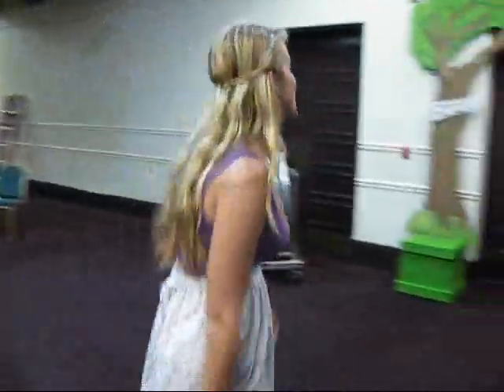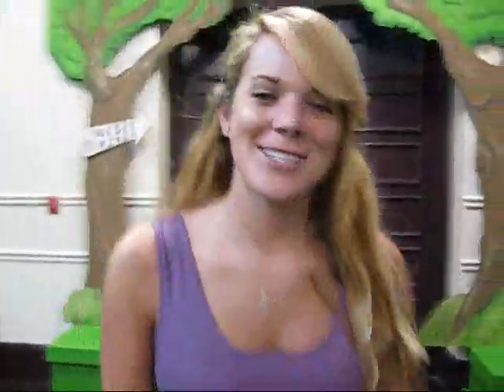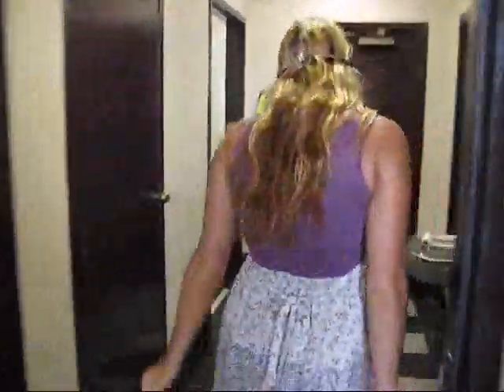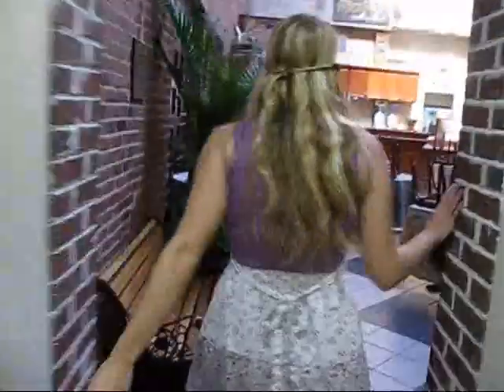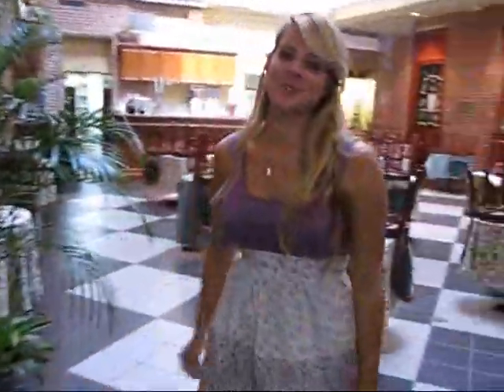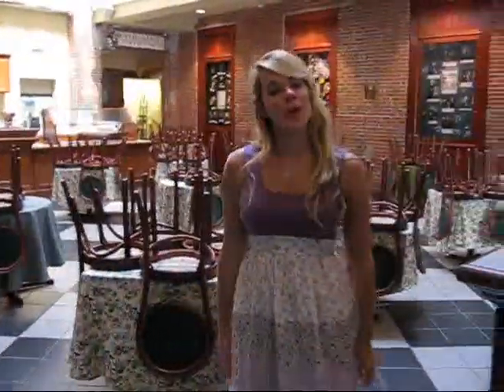Video Blog #1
All about the Pensacola Little Theatre!